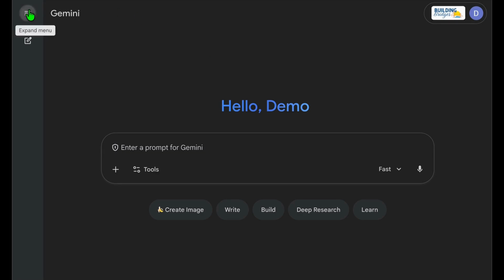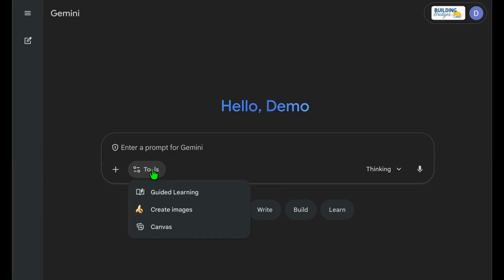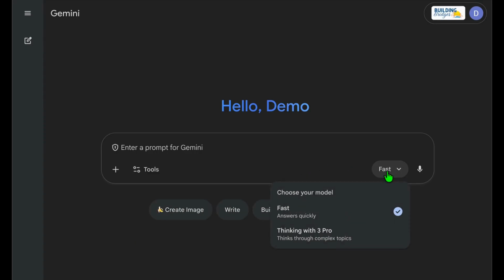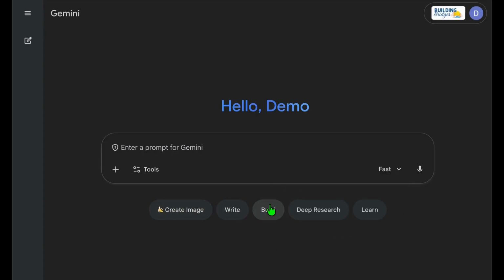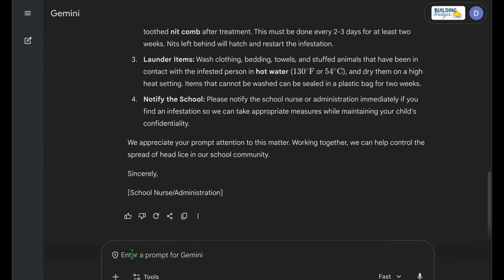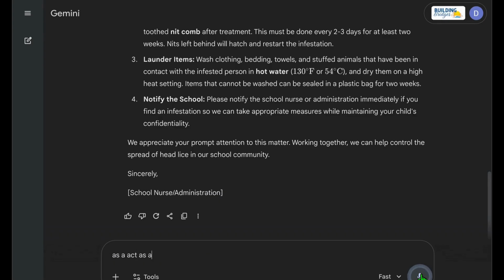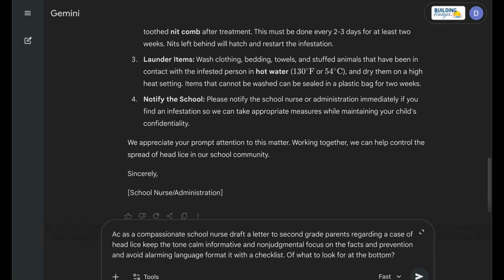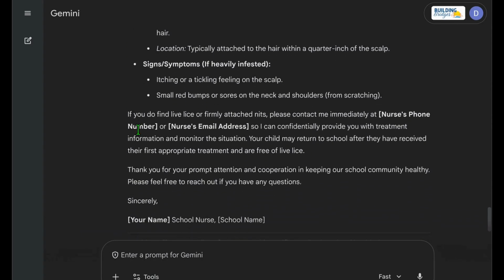12 Days of AI - Day 2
Welcome to Day 2 of the 12 Days of AI for Santa Clara Unified Staff.
Today’s focus is simple: the difference between lazy prompts that produce generic, shallow AI responses—and effective prompts that generate clear, useful, role-specific output.

In this session, we cover:
• What makes a prompt “lazy”
• How to turn vague requests into precise instructions
• The 4 elements of a strong AI prompt:
 1. Role
 2. Context
 3. Task
 4. Output format
• Real examples from education, operations, and district workflows
• A quick challenge you can complete in under two minutes

This video will help you move from basic AI use to intentional, structured prompting that supports your work more effectively.

Day 2 Challenge:
Rewrite one “lazy” prompt you’ve used before into a high-quality prompt that includes role, context, task, and desired output.

Thank you for learning with us as we build practical AI skills across SCUSD.